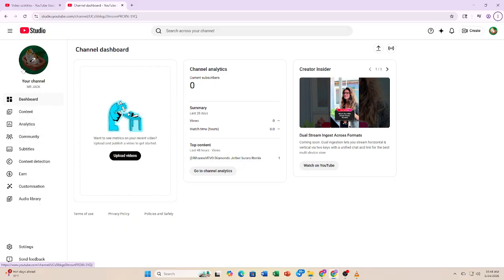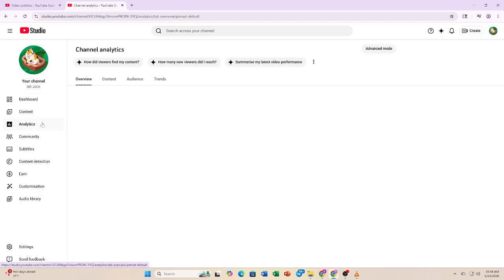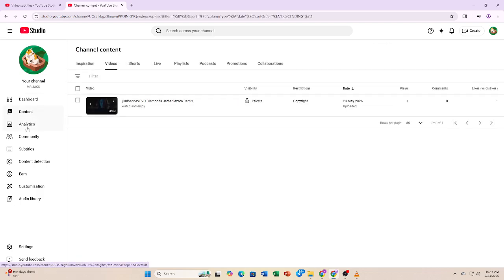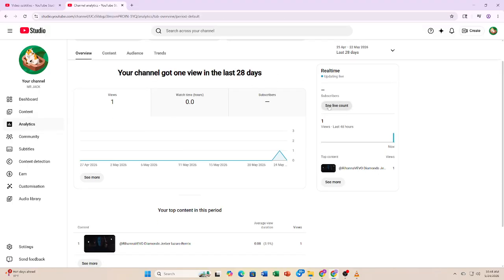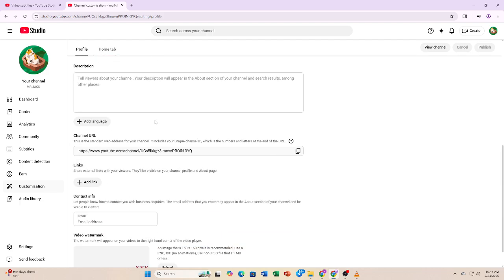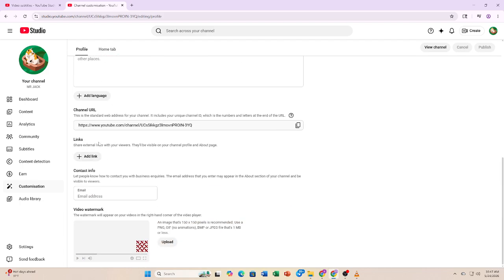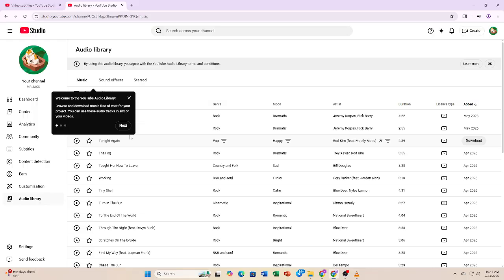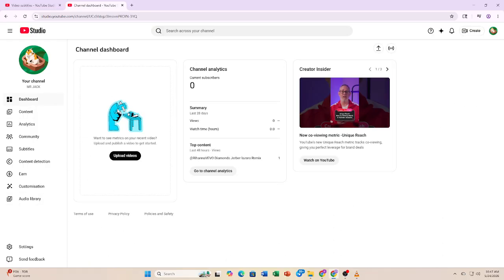How to Use YouTube Studio Desktop Version Full Guide 2026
Learn how to use the YouTube Studio desktop version step by step in this complete 2026 guide. In this video, you’ll learn how to manage your channel professionally using powerful desktop tools for uploads, analytics, and optimization.

This tutorial covers how to open YouTube Studio on desktop, upload and schedule videos, edit titles, descriptions, and thumbnails, and manage playlists. You’ll also learn how to analyze performance using analytics (CTR, watch time, retention), respond to comments, manage monetization settings, and use SEO tools to grow your channel faster.

Whether you are a beginner or content creator, this guide will help you use YouTube Studio desktop version easily in 2026.